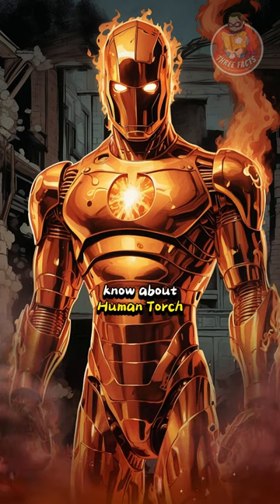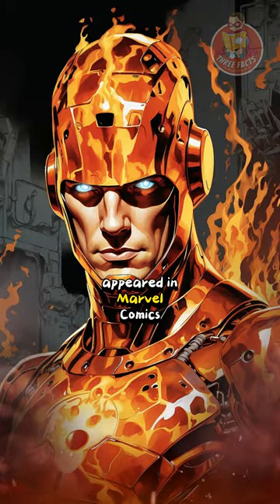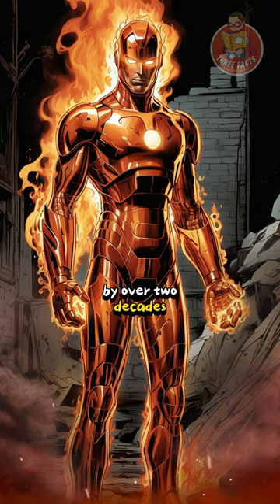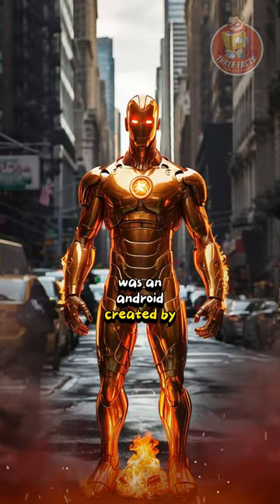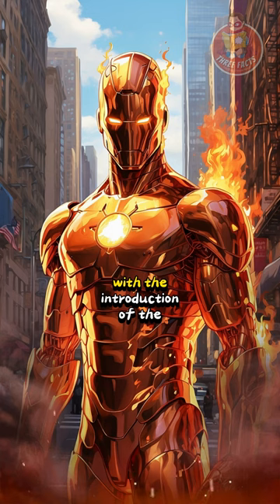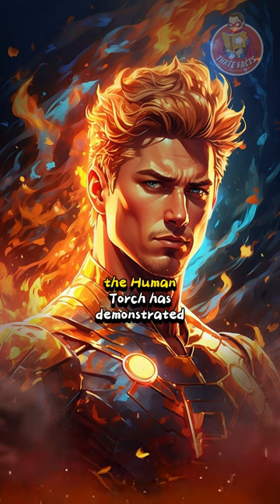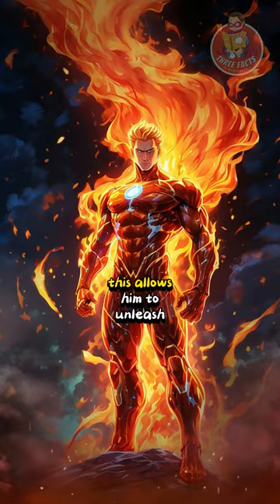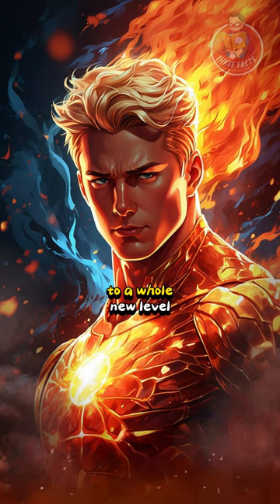3 Facts You Should Know About Human Torch !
3 Facts You Should Know About Human Torch !